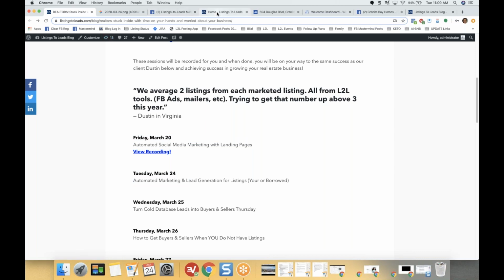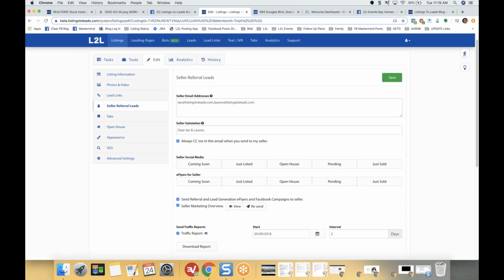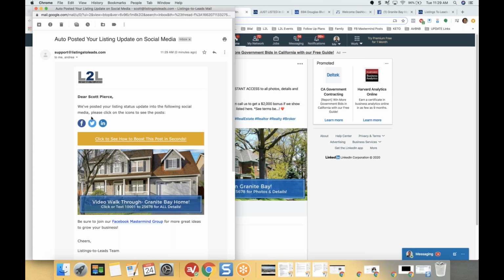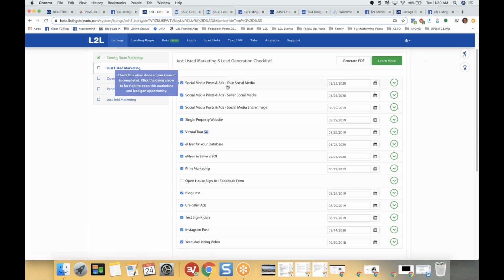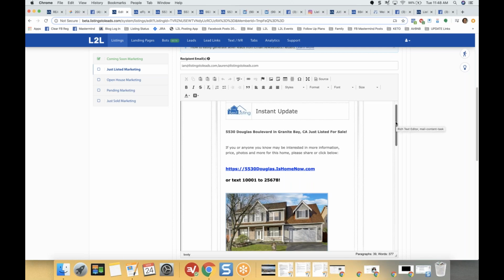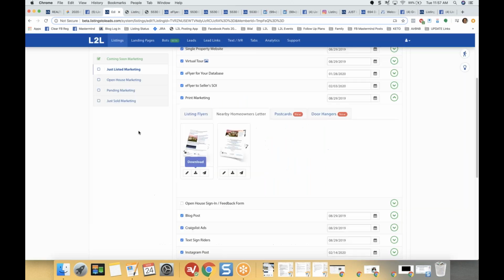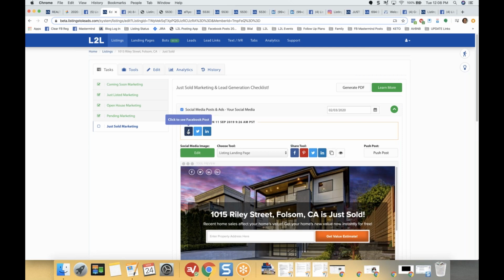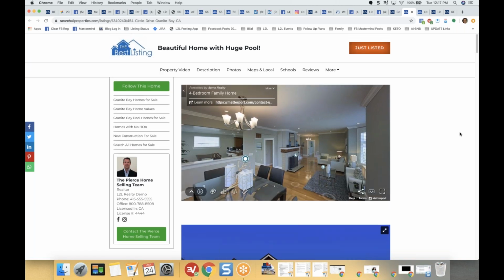Automated Marketing & Lead Generation for Listings Your or Borrowed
Learn how to use Listings-to-Leads to grow your real estate business inside your budget!

These sessions will be recorded for you and when done, you will be on your way to the same success as our client Dustin below and achieving success in growing your real estate business! SIGN UP ONCE to be registered for and get access to ALL webinars!

"We average 2 listings from each marketed listing. All from L2L tools. (FB Ads, mailers, and open houses). Trying to get that number up above 3 this year."
                                                                             - Dustin, Virginia

Friday, March 20: Automated Social Media Marketing with Landing Pages
Tuesday, March 24: Automated Marketing & Lead Generation for Listings (Your or Borrowed)
Wednesday, March 25: Turn Cold Database Leads into Buyers & Sellers
Thursday, March 26: How to Get Buyers & Sellers When YOU Do Not Have Listings.
Friday, March 27: Geographic & Referral Lead Generation
Tuesday, March 31: Top 7 Tools for Seller Lead Generation
Wednesday, April 1: Facebook Ad Review